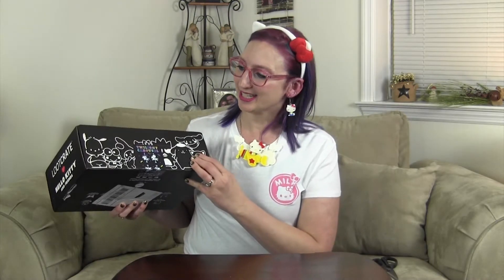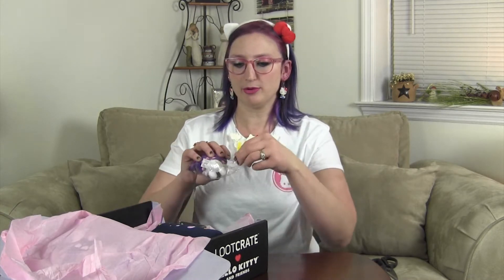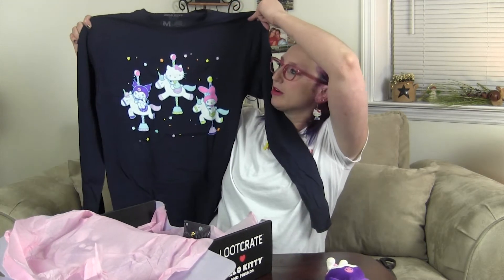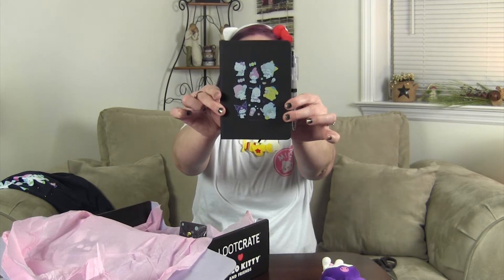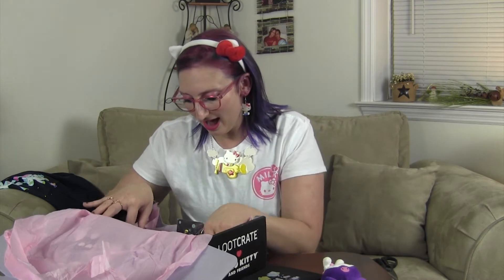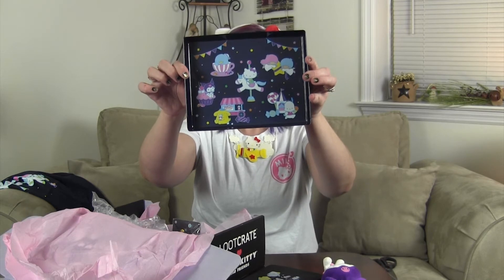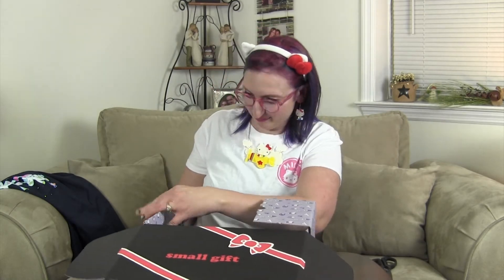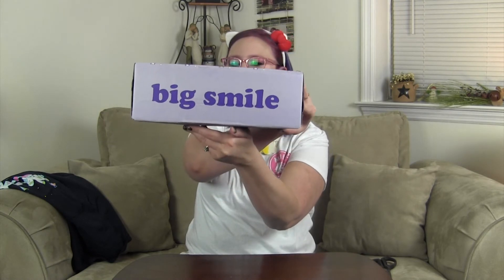Hello Kitty "Twilight Carousel" Loot Crate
Whether you are a crazy Hello Kitty Fanatic or not, Come along with me as I open up this super fun Loot Crate!!